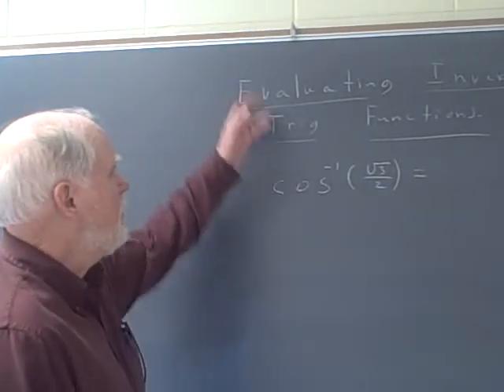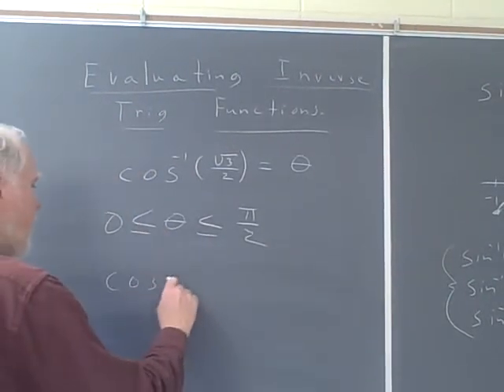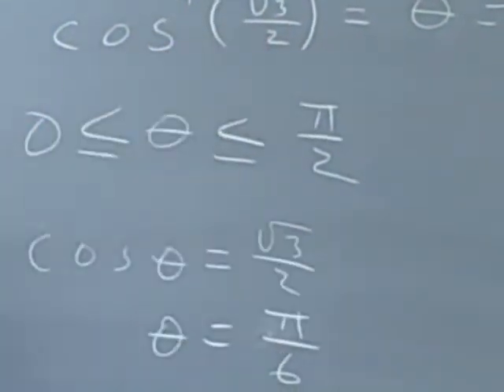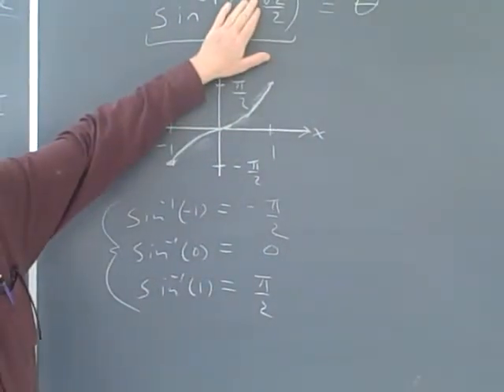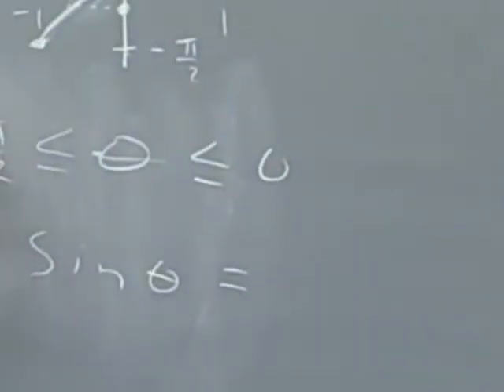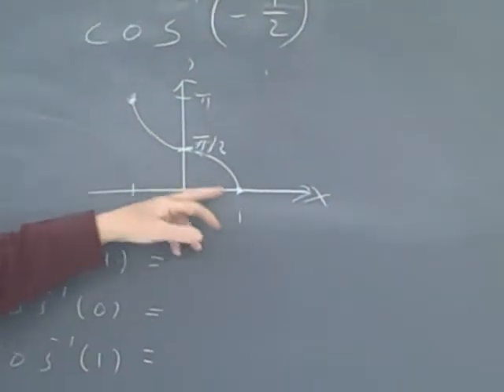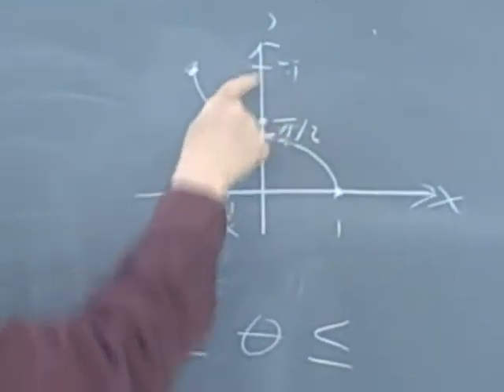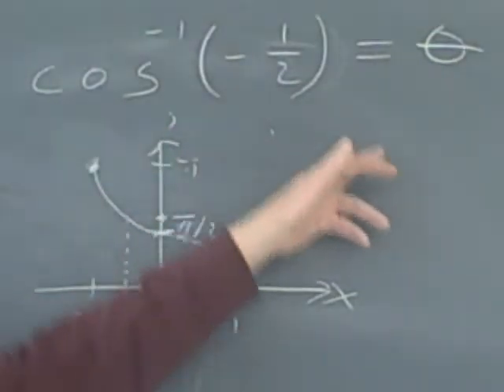Inverse Trig Functions, Sec. 4.8, Part 1 of 3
Produced by
Kent Murdick
Mathematics Instructor